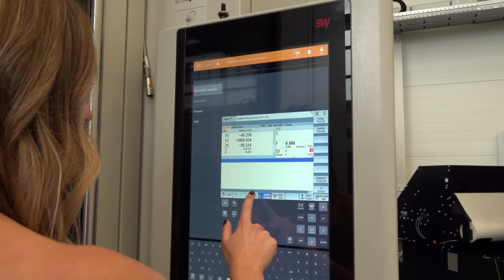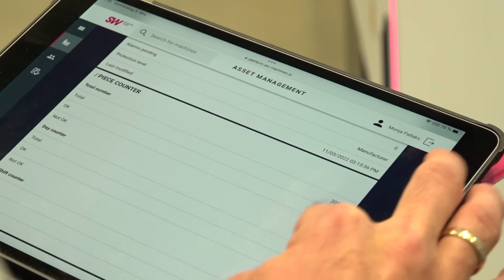Here’s how SW can help you balance out labour shortage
How are you adapting to labour shortage? In today’s episode, Tony Gunn of MTDCNC and Eileen Fries of SW help us understand modularity and connectivity to balance out labour shortage. In addition to excellent machines, SW offers modular options where customers can integrate functions such as storage to machines and have a connected solution that requires minimal people on the shop floor. Having modular options helps SW choose from their portfolio to generate a customised solution, allowing customers to fill in production gaps and stay ahead of the competition! Hear more from Eileen in the video.

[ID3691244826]